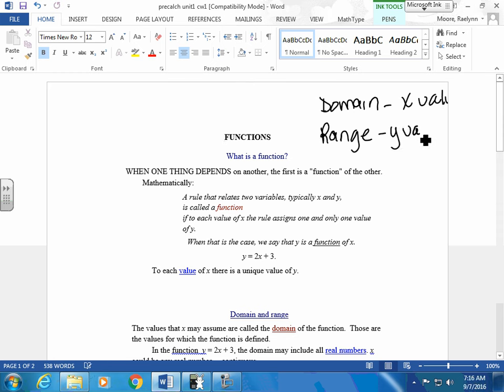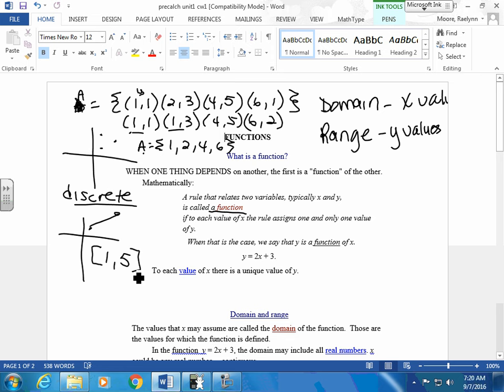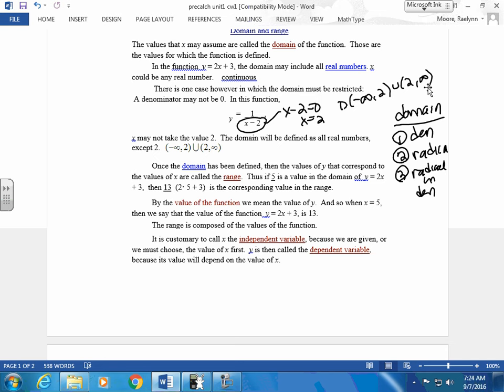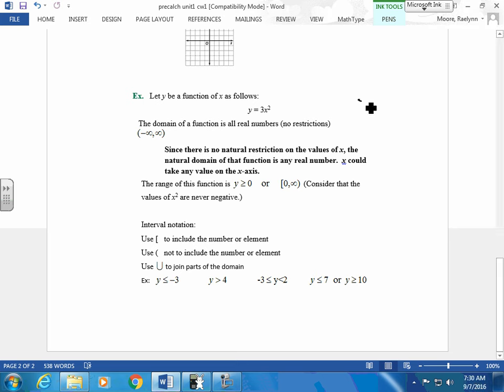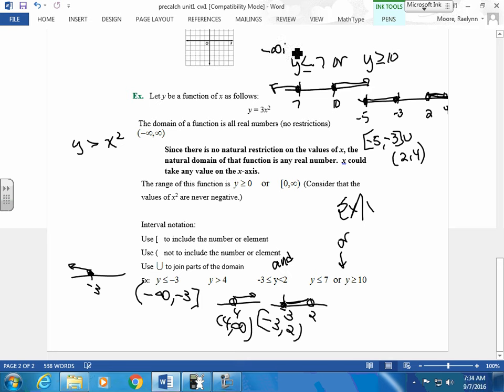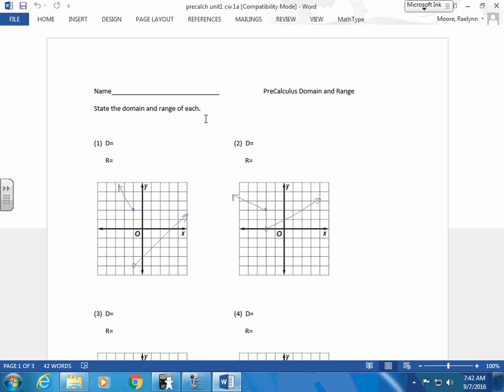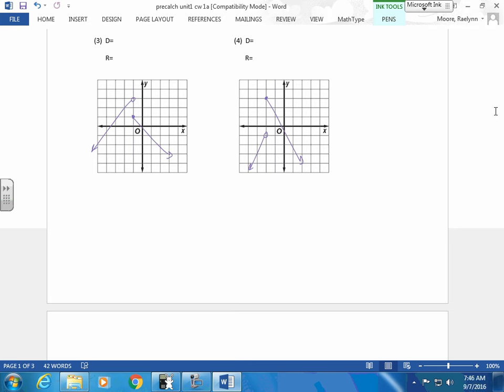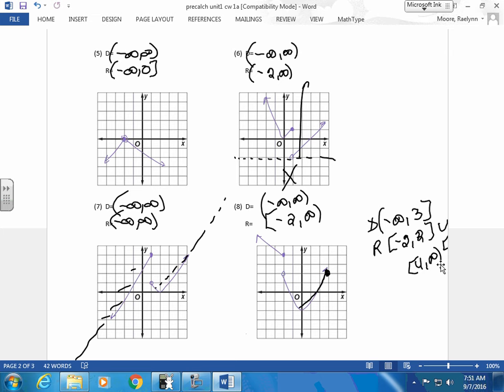September07 0754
precalch sept 7